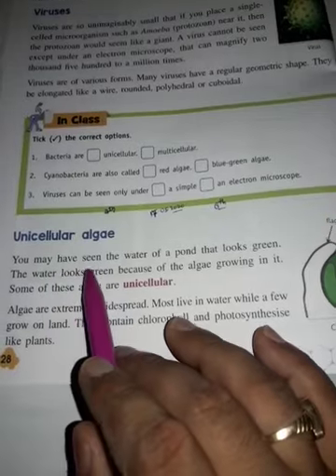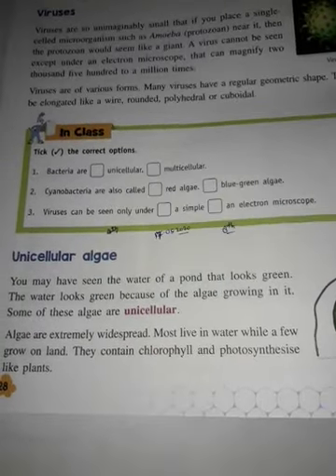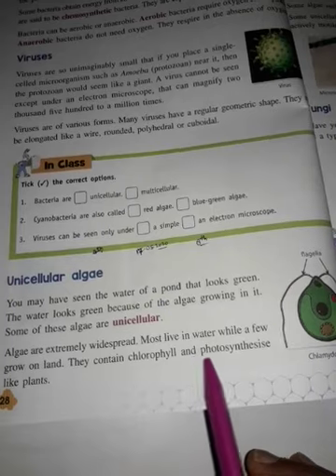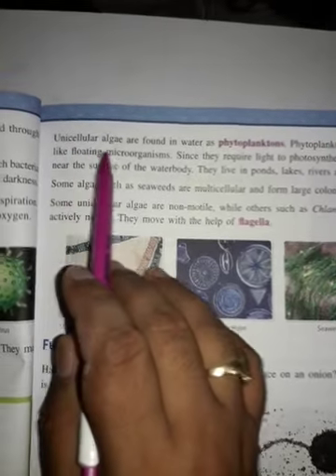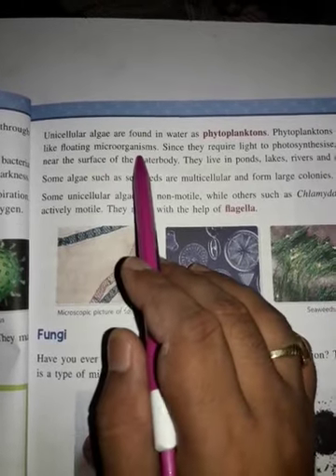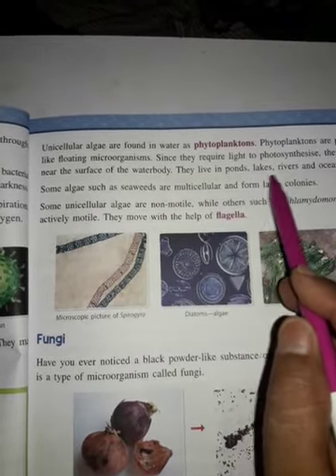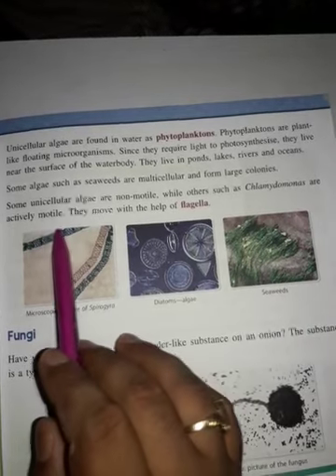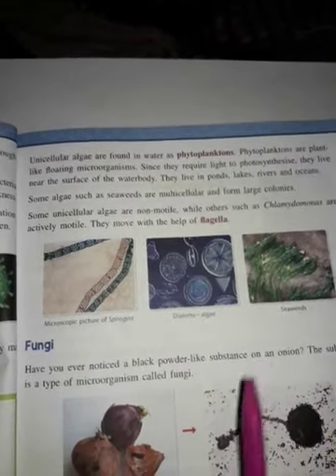17 May 2020